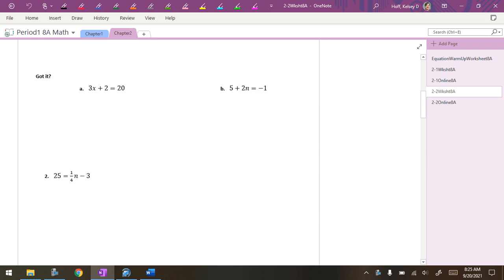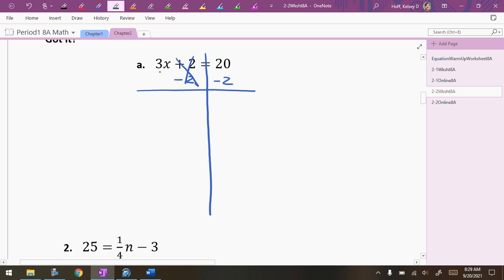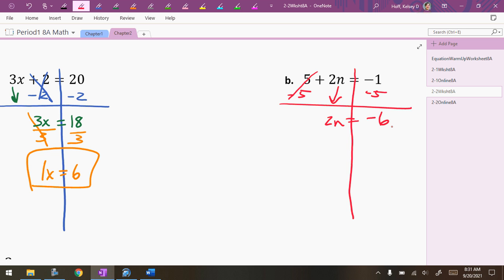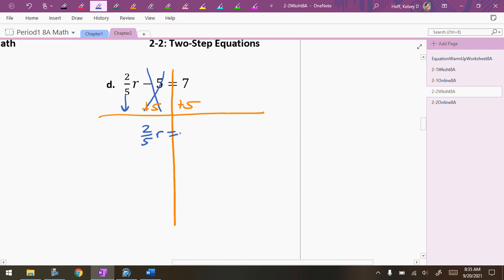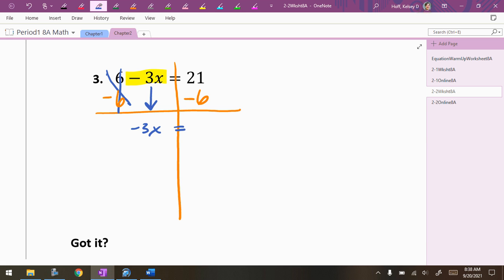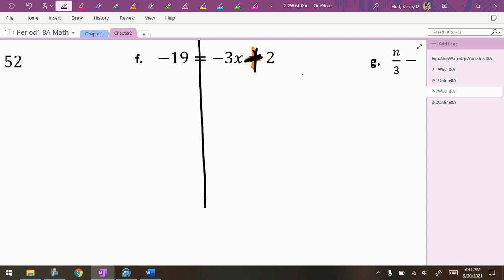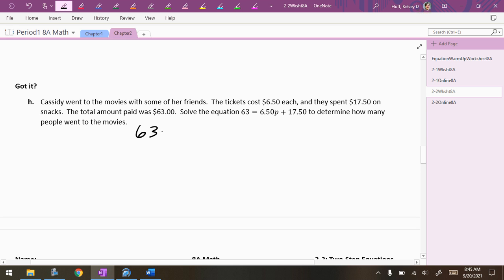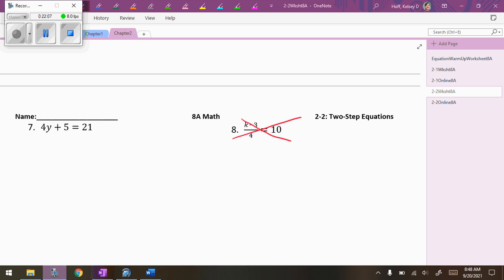2-2 Worksheet 8A